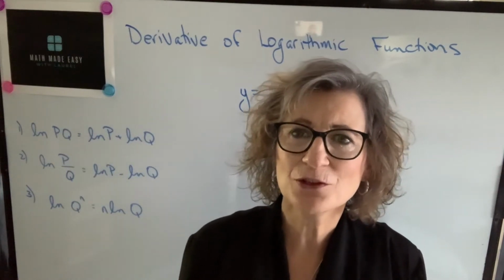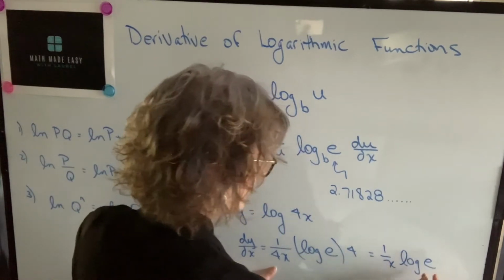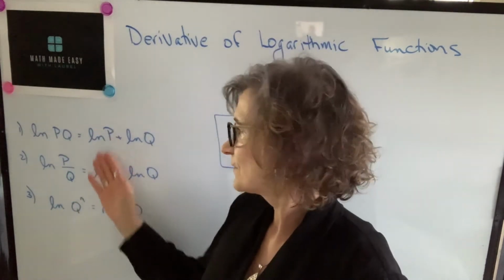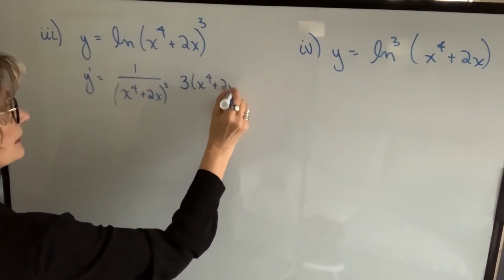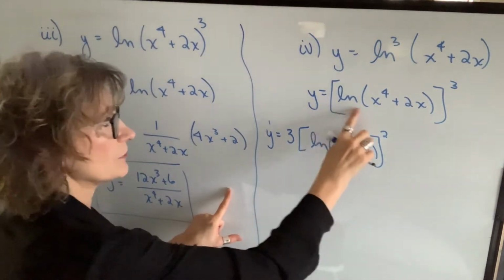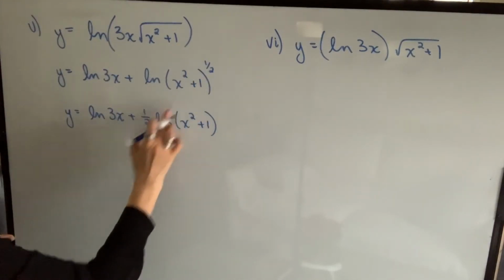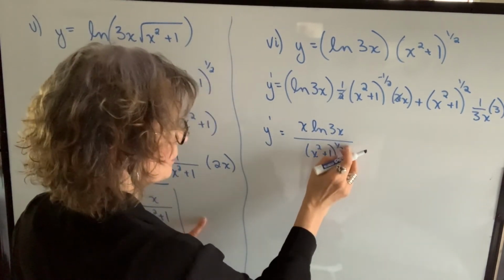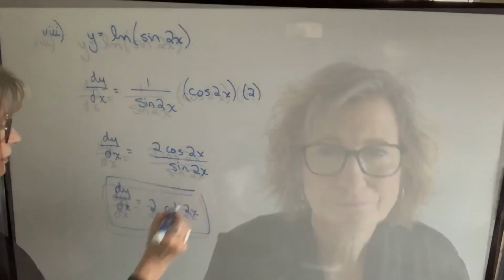Derivative of Logarithmic Functions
Master how to differentiate logarithmic functions, including natural logs and logs with other bases. This lesson explains the rules, the reasoning behind them, and provides step-by-step examples to help you apply these derivatives confidently.

What You’ll Learn:
Derivative of ln x and logₐ x
Understanding the 1/x and 1/(x ln a) formulas
Step-by-step examples with various function forms